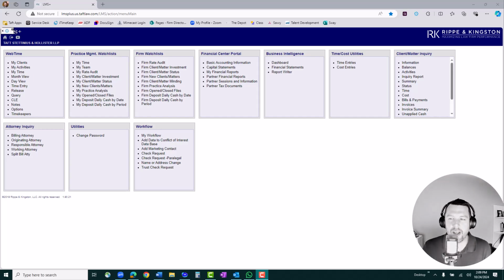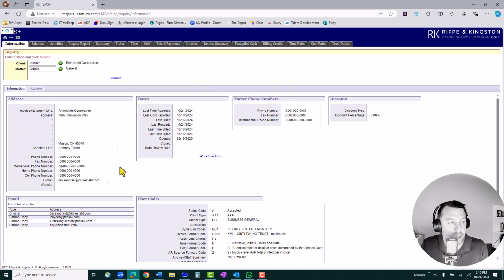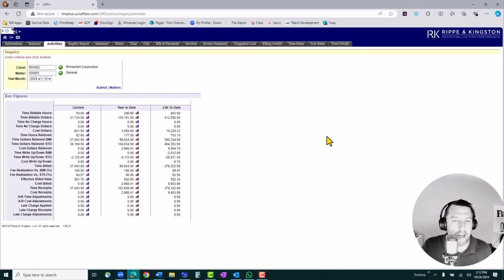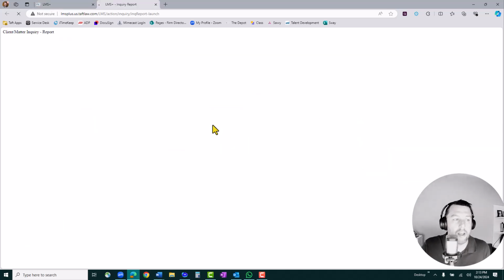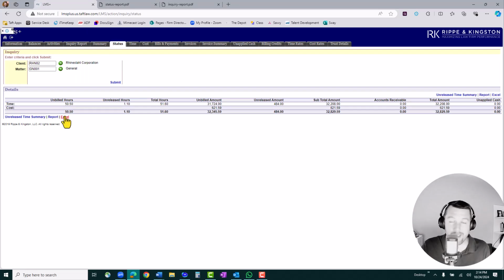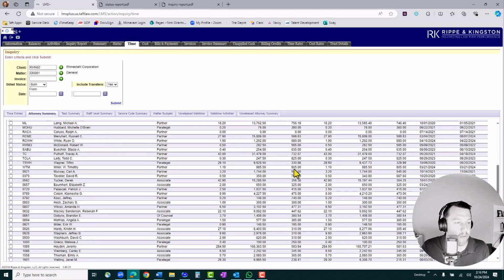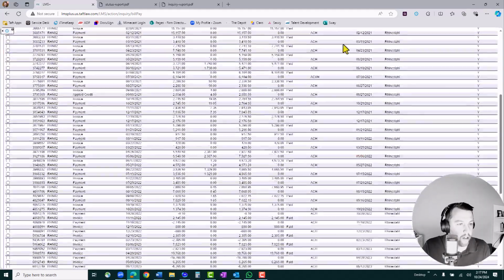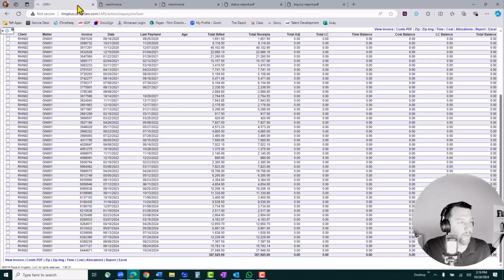Mail Chimp Test